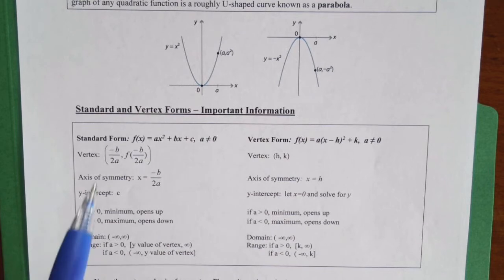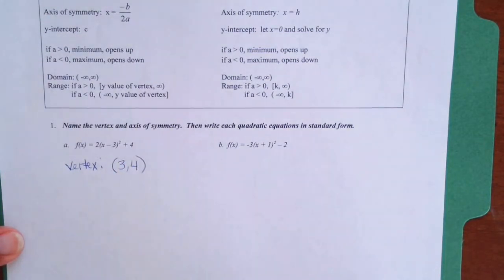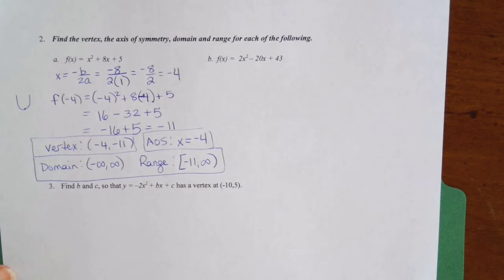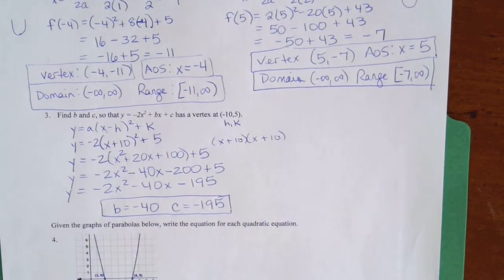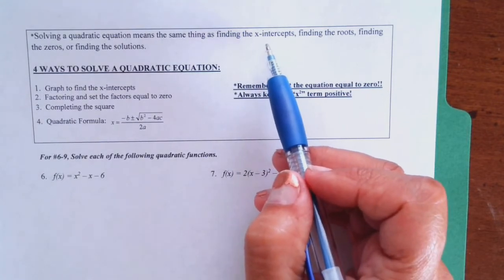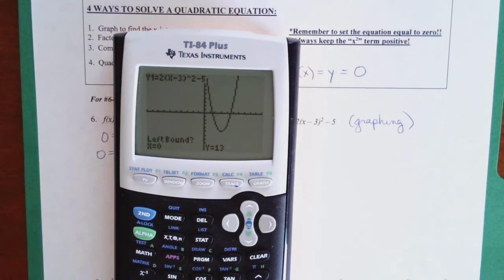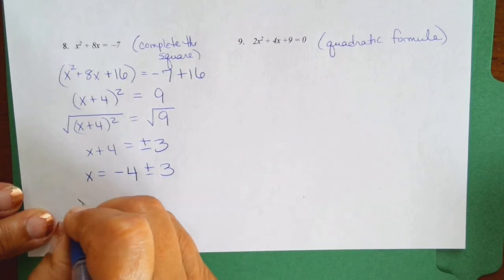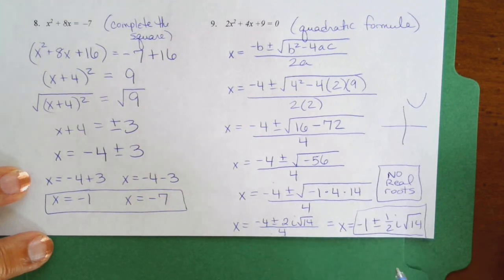Sections 3.3 and 3.4 PreCalculus Quadratic Functions Part 1 UNCC Hastings MATH 1103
PreCalculus Quadratic Functions Part 1 UNCC Hastings MATH 1103 (Pearson 3.3, 3.4/Hawkes 3.3)